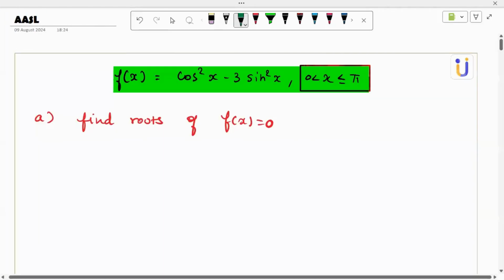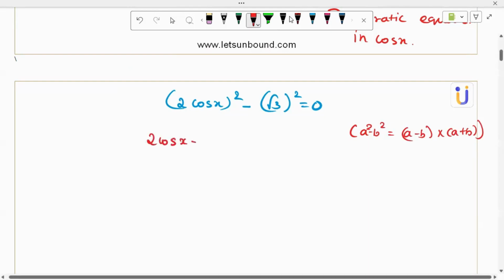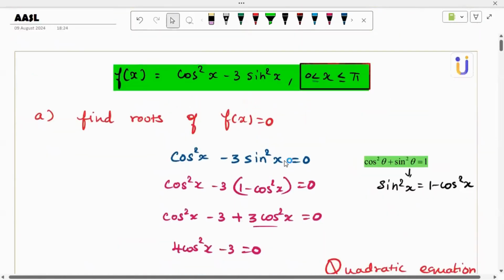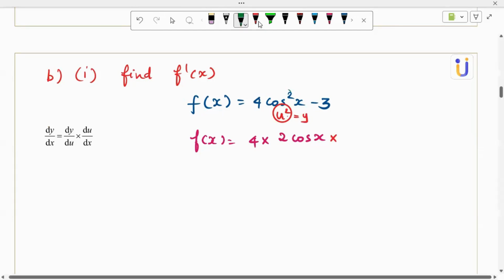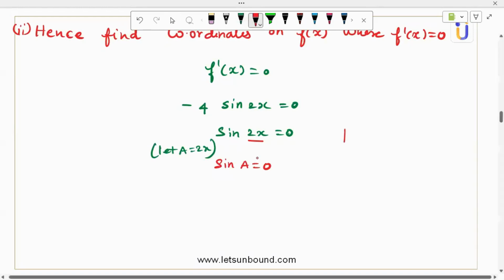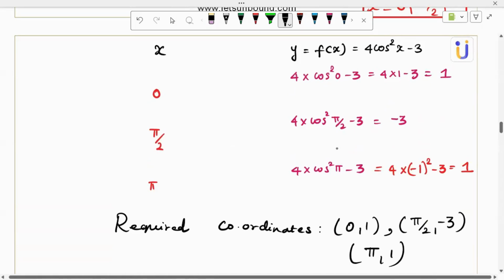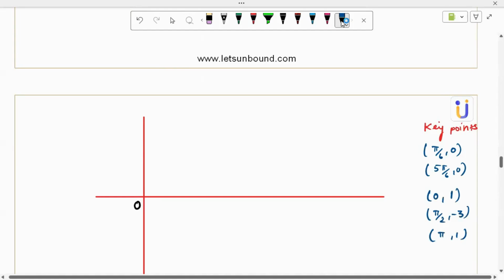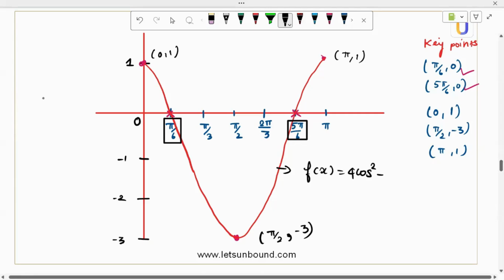IBDP Math | AASL | Nov 2022 Paper 1 - TZ0 | Q9 | Functions and Calculus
In this video, I tackle a challenging past year IBDP math problem that combines trigonometric functions, calculus, and algebra. Watch as I break down the problem step by step, integrating these core concepts to arrive at the solution. This video is perfect for IBDP students looking to master the integration of multiple math topics in one problem!
🔍 What you'll learn:
How to apply trigonometric identities in calculus problems
Techniques for differentiating and integrating trigonometric functions
How to solve algebraic equations involving trigonometric expressions
💡 Perfect for:
IBDP students preparing for their exams
Anyone studying trigonometry, calculus, and algebra
Math enthusiasts who enjoy solving interdisciplinary problems